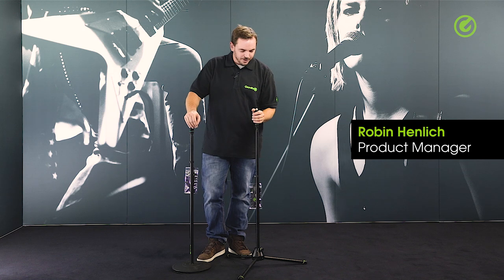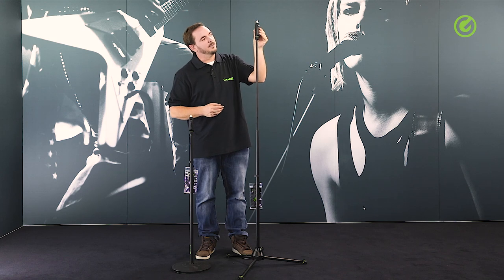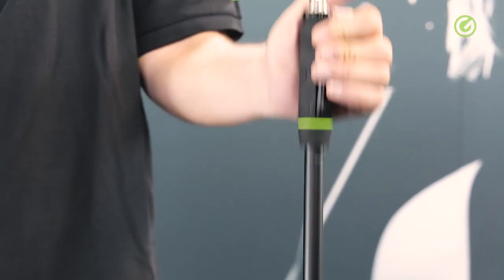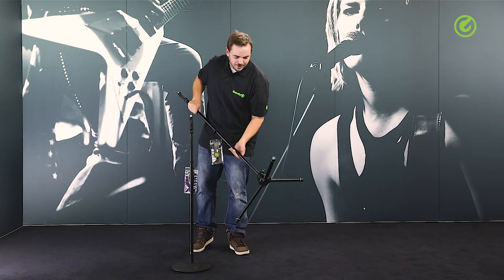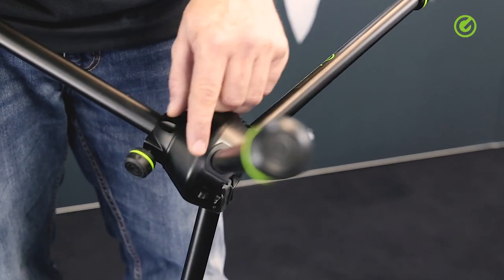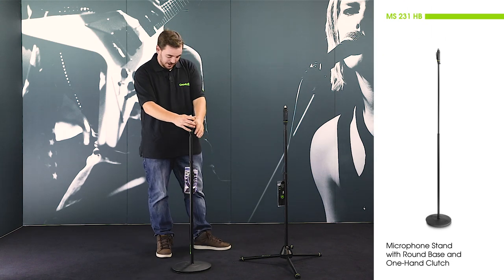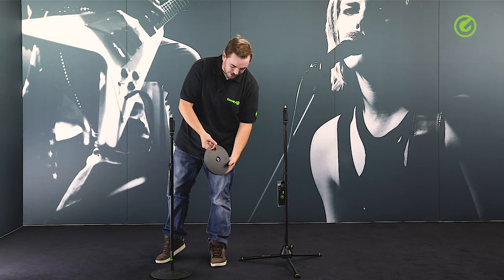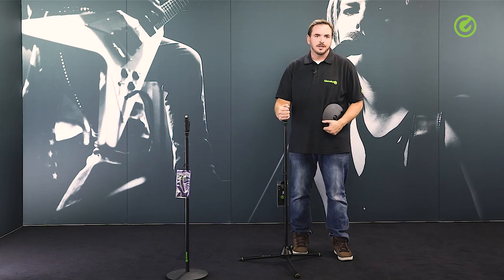Gravity - Microphone Stands with Round Base/ Folding Tripod and One-Hand Clutch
Gravity MS 231 HB - Microphone Stand with Round Base and One-Hand Clutch

Gravity MS 431 HB - Microphone Stand with Folding Tripod and One-Hand Clutch